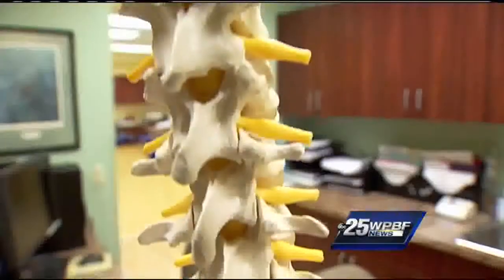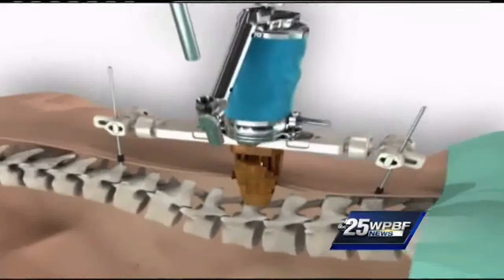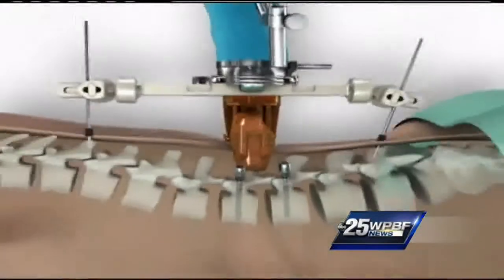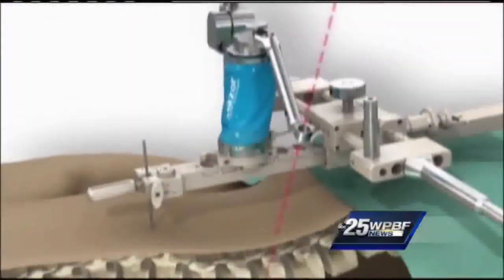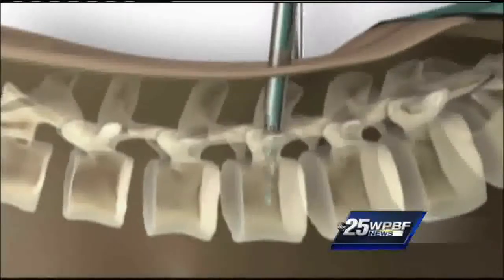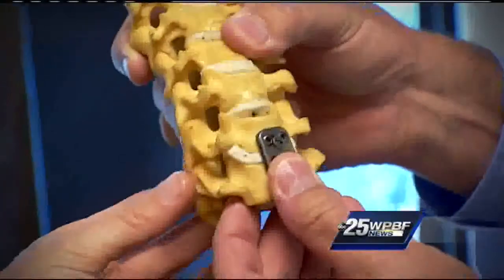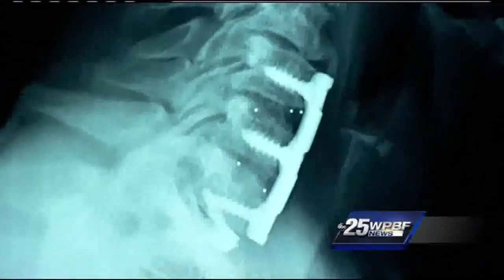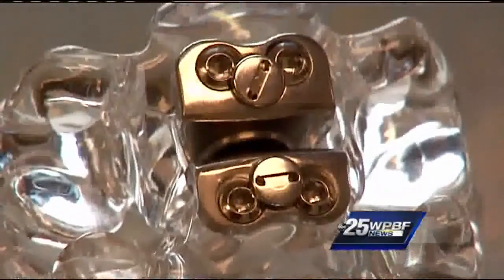Dr. Stewart Eidelson on WPBF25 NEWS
Dr. Stewart Eidelson, one of many spine surgeons around the world utilizing Mazor Robotics Renaissance Guidance System to assist in procedures, discusses the benefits of Renaissance Spine Surgery, including increased accuracy when placing implants. His patient, Bill Plow, now walks pain free after Renaissance Spine Surgery with Dr. Eidelson.